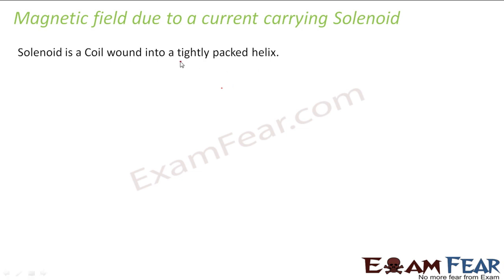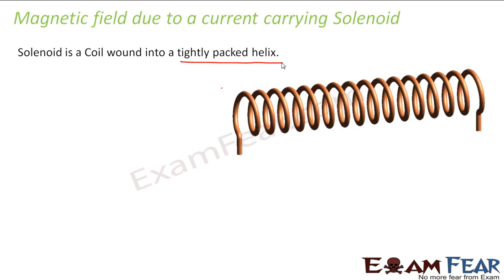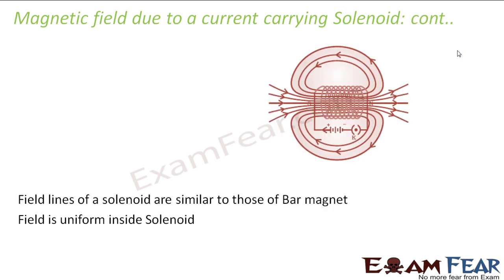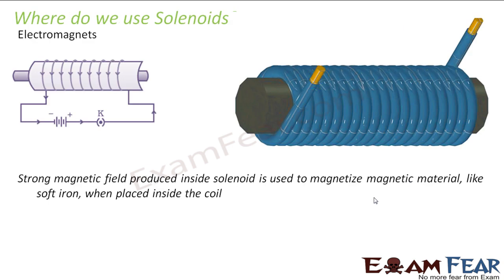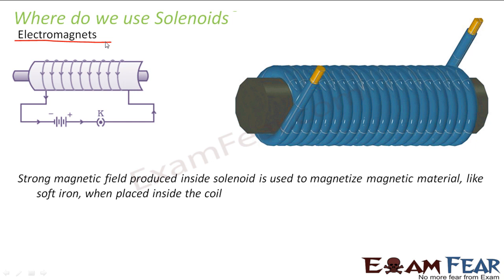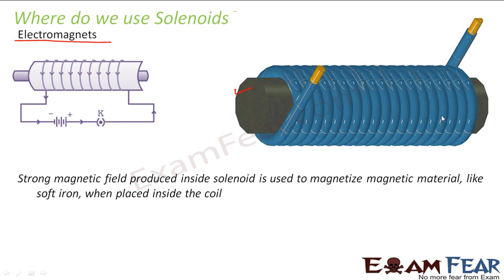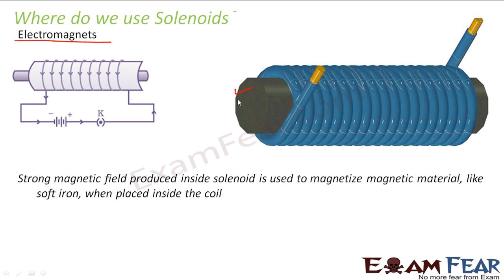Physics Magnetic Effects of Current part 7 (Solenoid) CBSE class 10 X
Physics Magnetic Effects of Current part 7 (Magnetic field due to solenoid) CBSE class 10 X